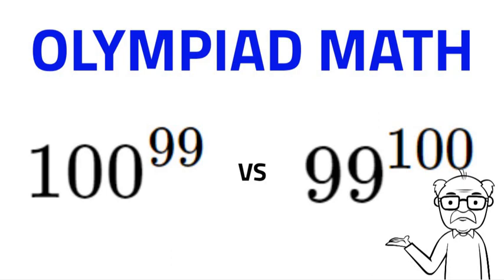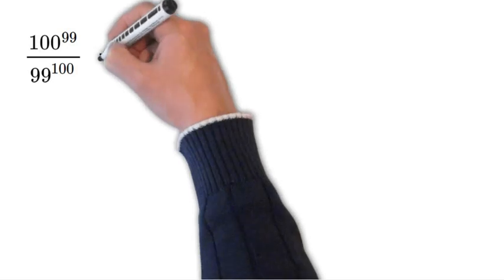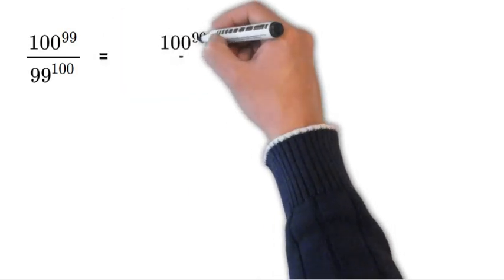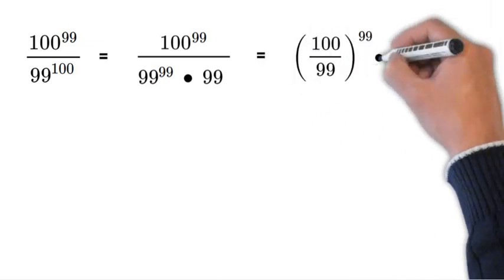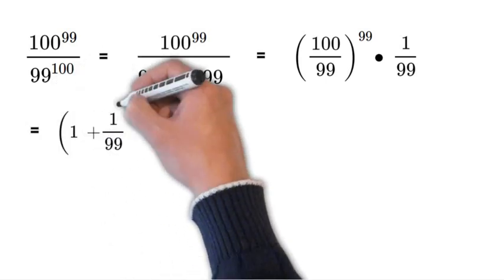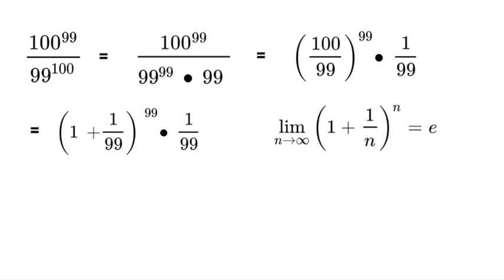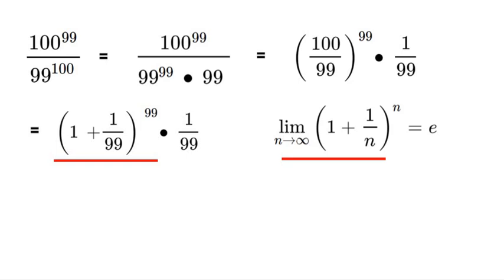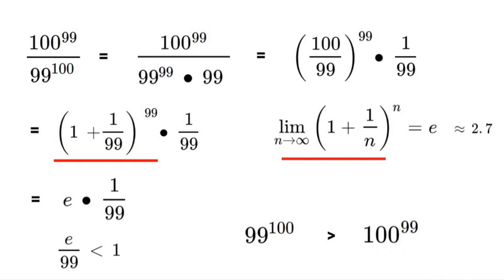Nice Olympiad Math Problem | You Should Know This Equation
This is a great trick and equation to memorize!

Below are the products I use for studying and making videos!